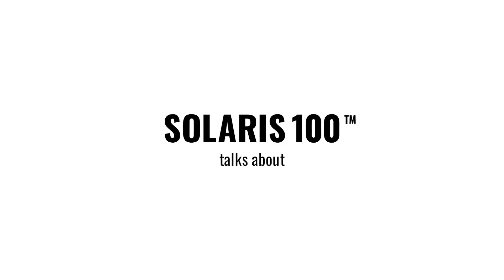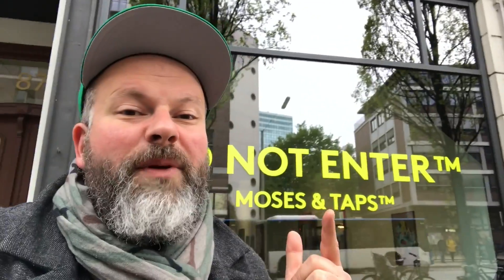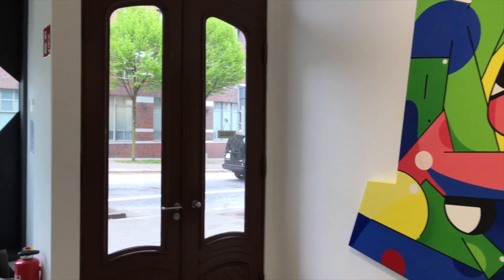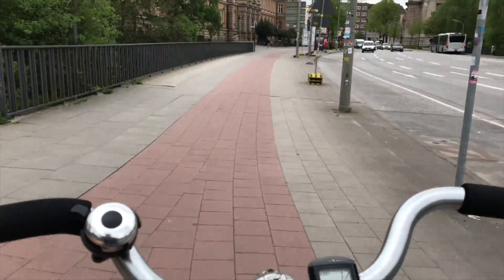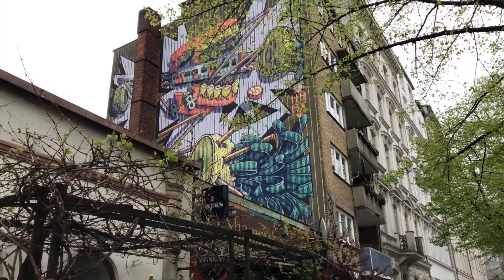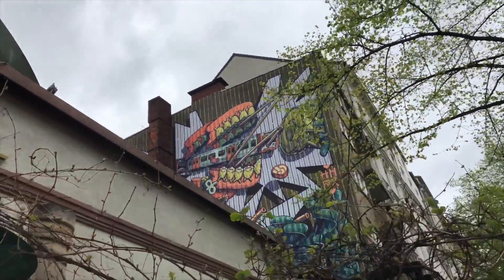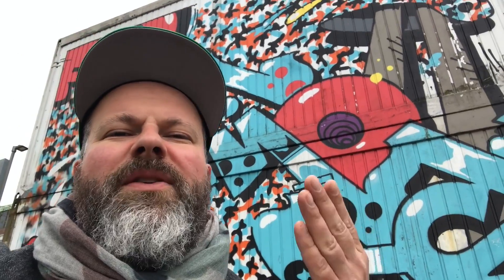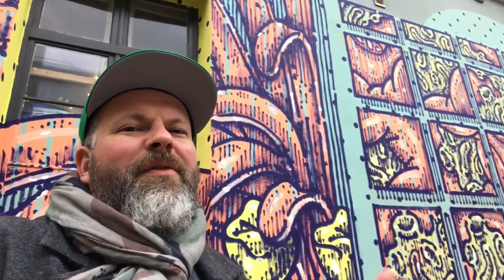Checking out the Moses + Taps show PLUS Hamburg Streetart!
I checked out the latest show from Graffiti Artists Moses+Taps at the Goldenhands Gallery in Hamburg. PLUS: HNRX murals and a shedload of amazing street art!

for providing all the great free tunes for my video. Check them out!